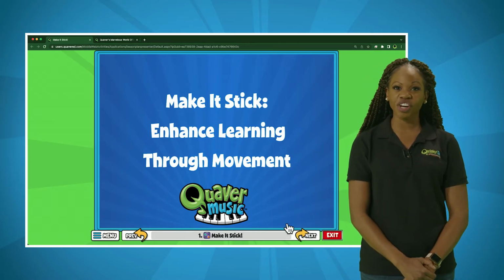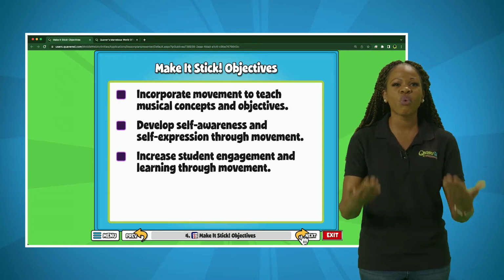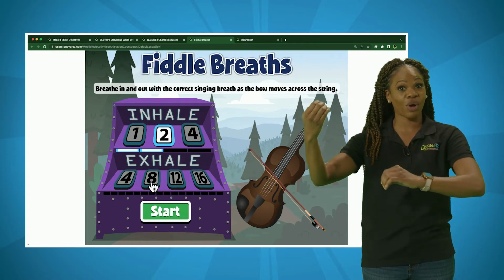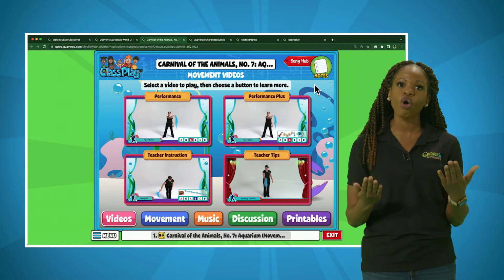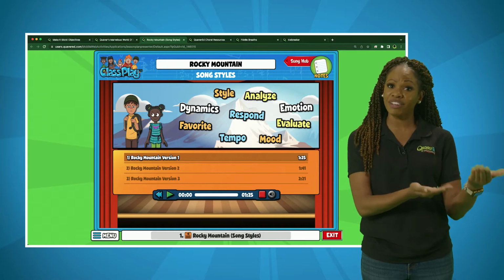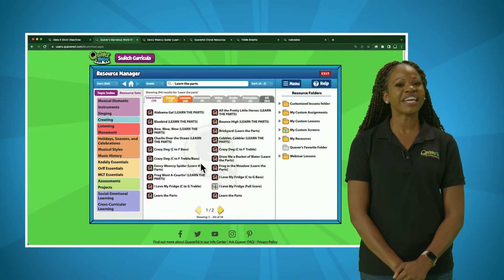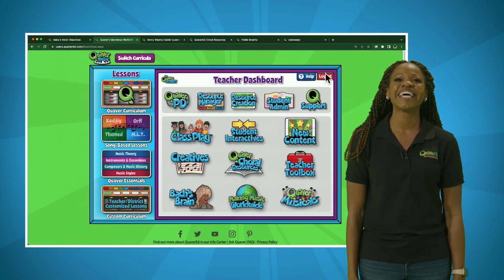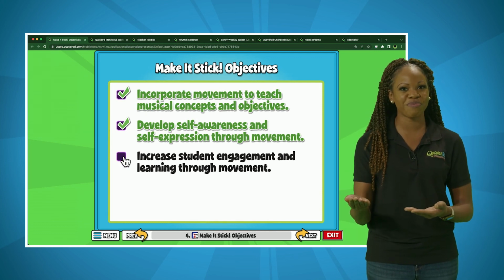QuaverMusic: Enhance Learning Through Movement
Movement is proven to reinforce key musical concepts and learning objectives. Join us as we explore many of our interactive resources that will engage your students in meaningful movement and come away with practical ways to incorporate them today.